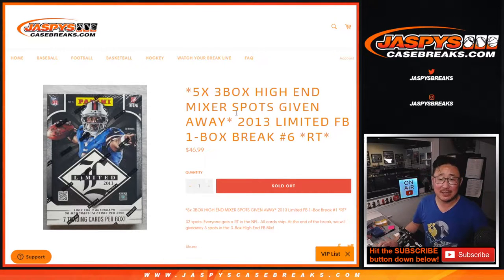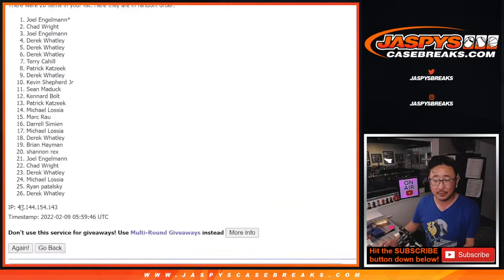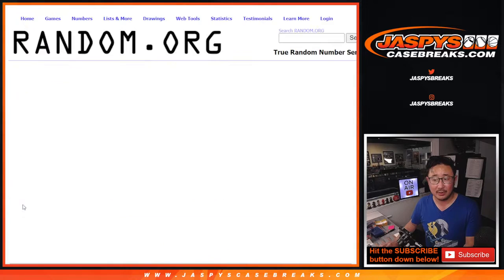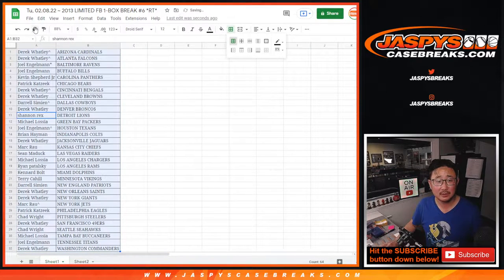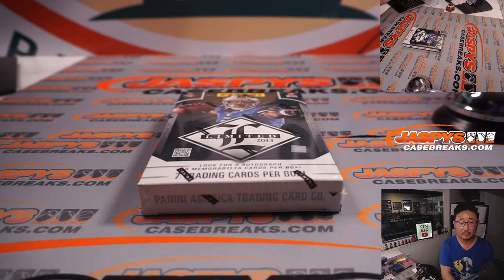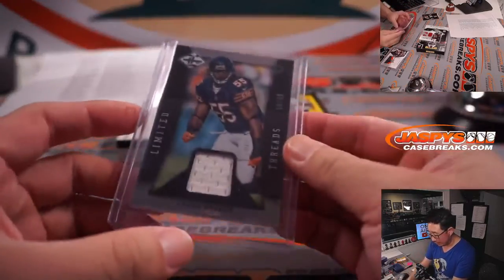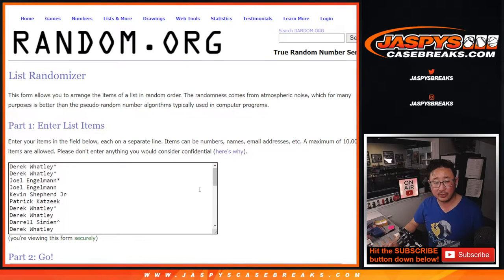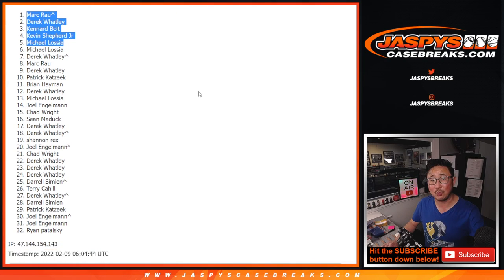Tu, 02.07.22 ~ 2013 LIMITED FB 1-BOX BREAK #6 *RT*